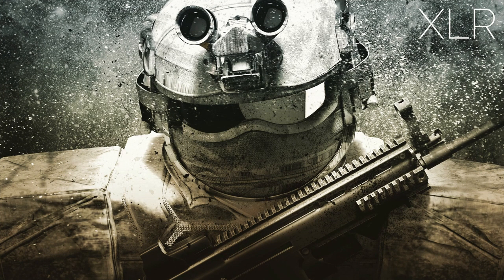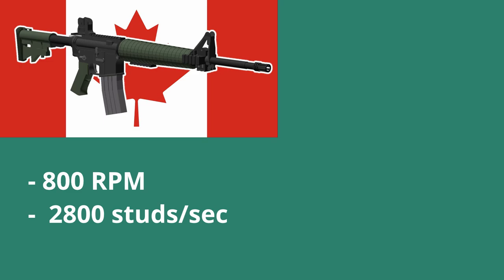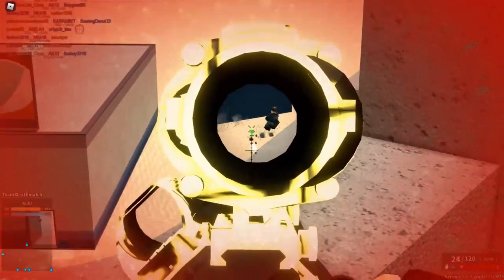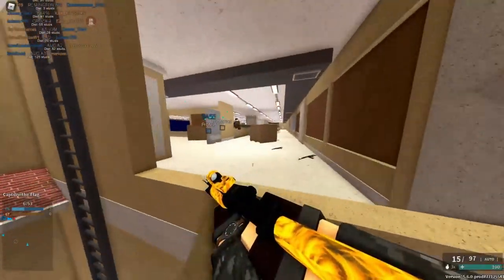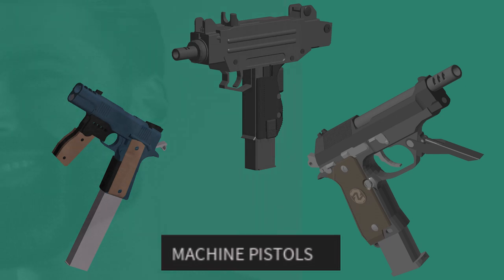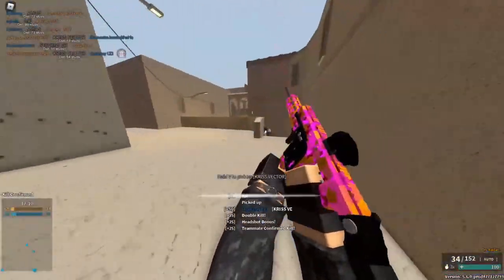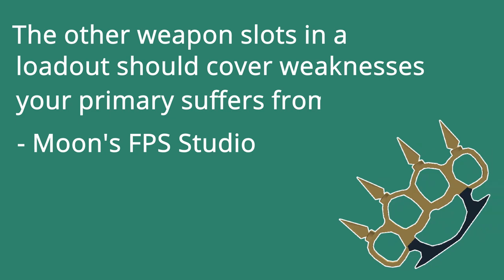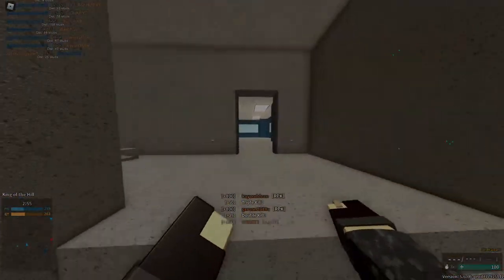What makes a Good Loadout in Phantom Forces?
In Phantom Forces, most people probably don't think practically about their loadouts. People usually just go with what they like. But in a competitive setting (SCL) loadouts aren't all about preference anymore. So the question rises: What makes a good loadout in Phantom Forces? Well, that's what I'm here to teach you today!

This video is divided up into 4 separates parts so don't worry each weapon slot (Except for grenades) is going to be covered thoroughly however if you're confident in a specific part but want more information on another then here are the timestamps for each individual

Parts:
0:00 Intro
0:27 Part 1: Primary
2:34 Part 2: Secondary
5:10 Part 3: Melee
7:18 Part 4: Conclusion
7:41 Outro
8:07 Subscribe for more video essays!

Full song list:
Intro: Mario kart DS - Main Menu
Part 1: Splatoon 2 - Rip Entry
Part 2: A hat in time - You are now legally a bird
Part 3: Splatoon 2 - Inkoming!
Part 4: Pokemon sun/moon: Poke pelago (Night)

Liked this video essay? Well, I got more videos similar to this one!

But as always. Since making videos is my passion and I want to keep doing it in the future!
But until next time... Peace!